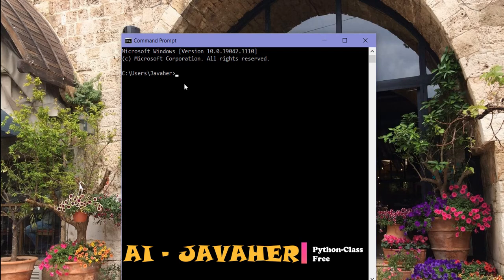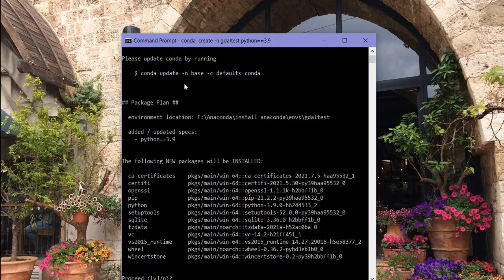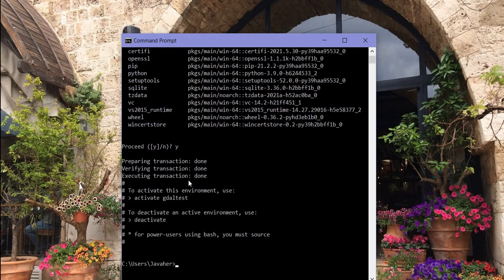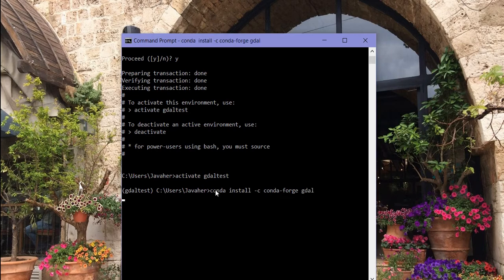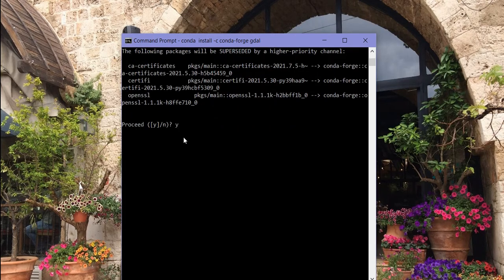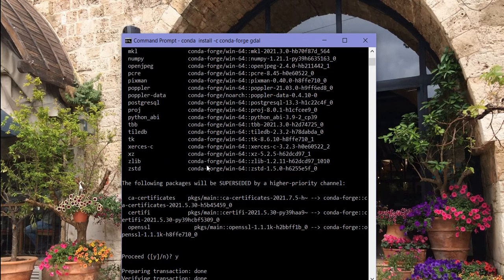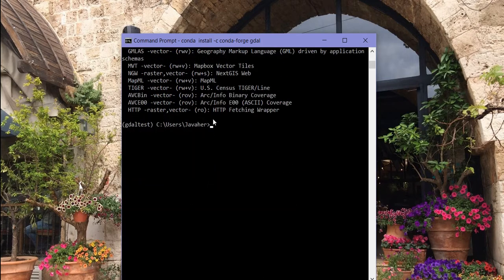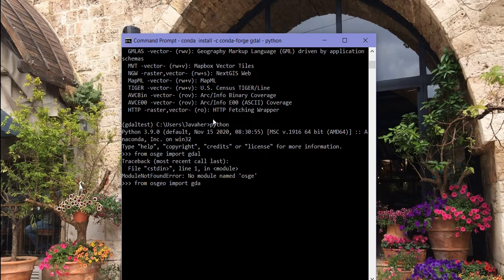Install GDAL library in python by conda in windows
If you cannot install GDAL and all way of installation ends to error 😢😫😩
Do not worry, I found the best way to install GDAL 😎🤗😍

How can I install GDAL in CMD?
The ''ogrinfo'' does not work well, what should I do??
During installation I get an error, what should I do??

🤔 watch this video to understand all of them

leave a comment to ask question 🤗💌

like my video to give energy 💖👍